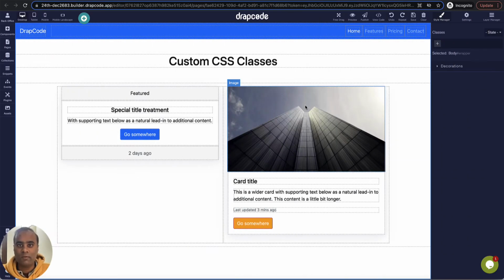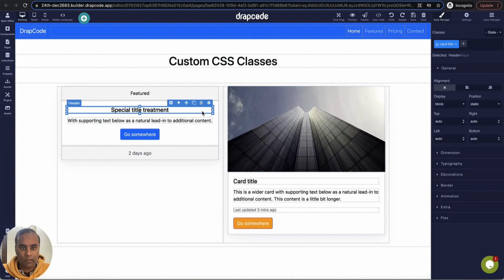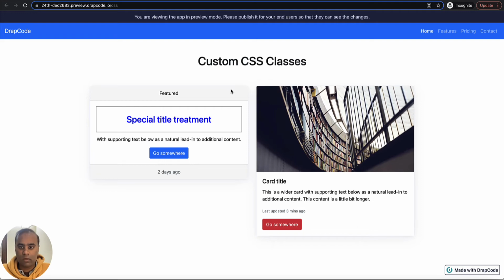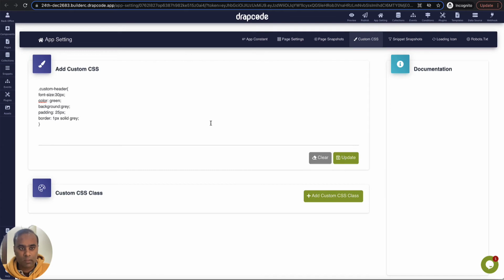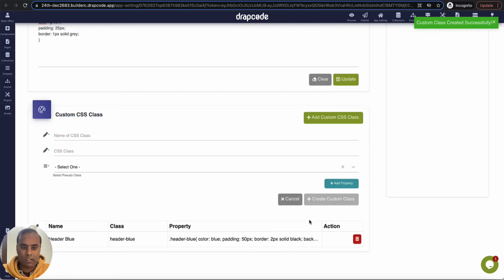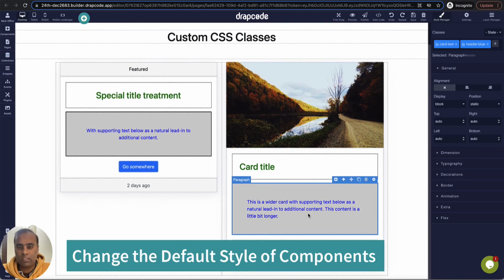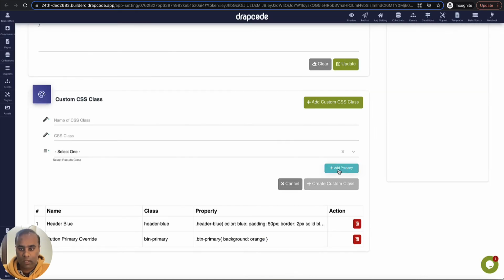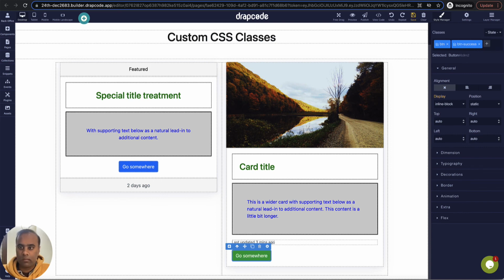Designing Global Styles using Custom CSS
In this video, we will understand as how to create Global Style CSS classes so that you write your UI Style code once and use it at as many places as you want.
And if you want to change anything later, you just change it once and the changes gets reflected everywhere wherever that particular style class is used.

You can basically do it in 3 ways:
#1. Write the CSS code - only if you know how to do it ;)
#. Create Global Styles using our CSS builder form
#. Overwrite the existing CSS styles.